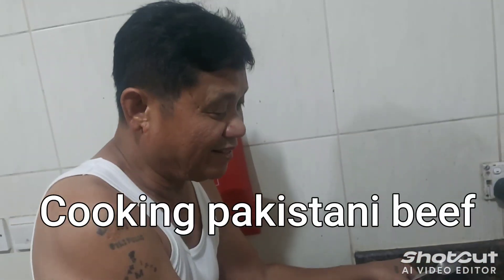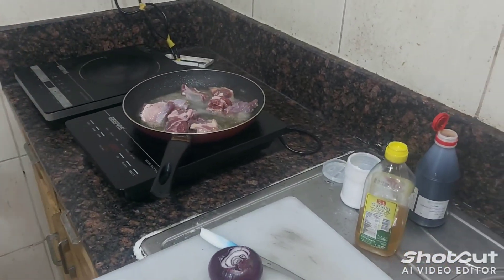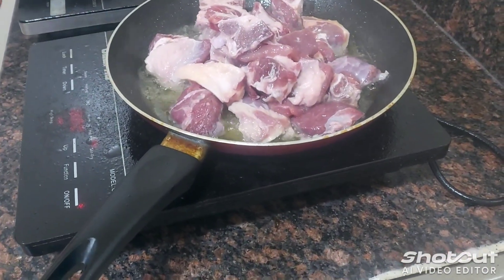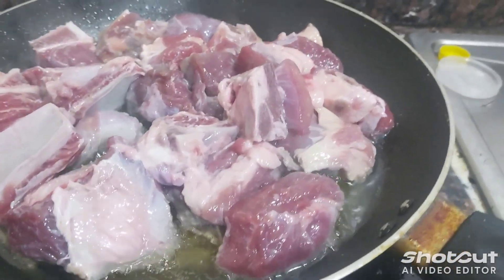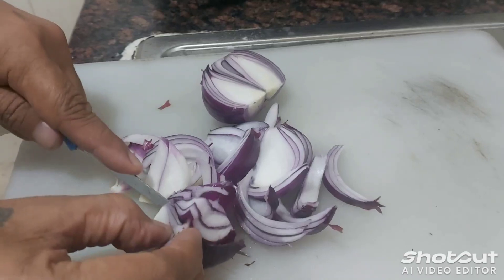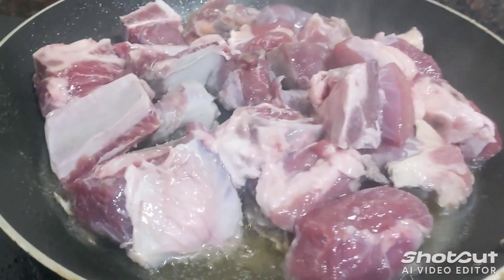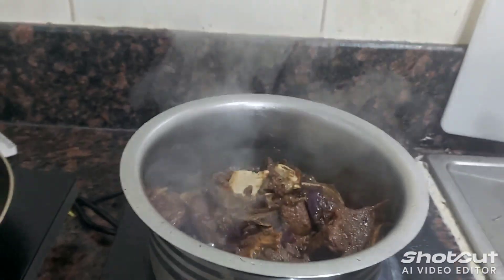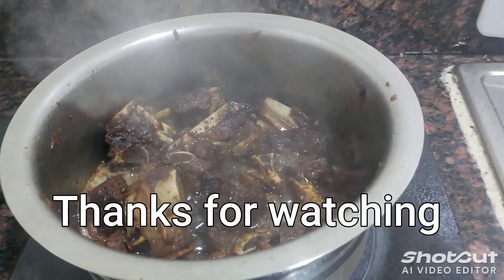How To Cook Pakistani Beef Using Salt And Onions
Cooking Beef So Tasty